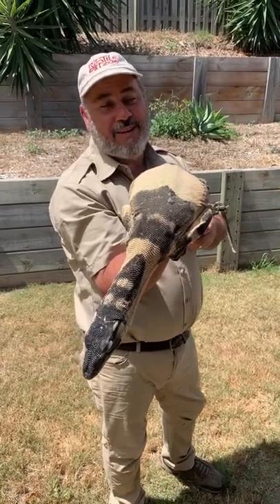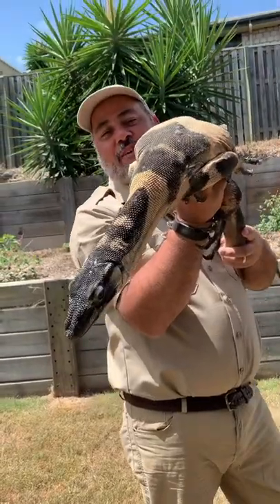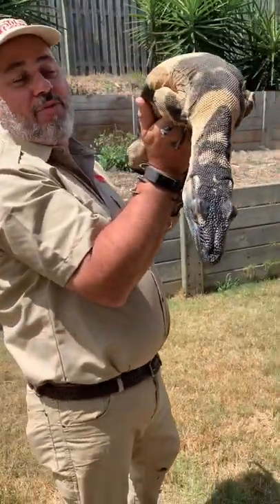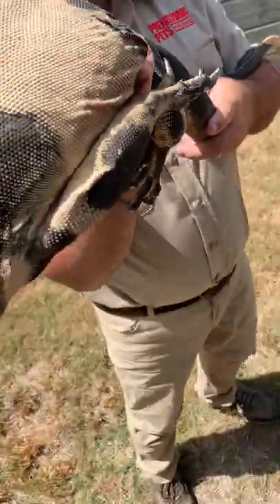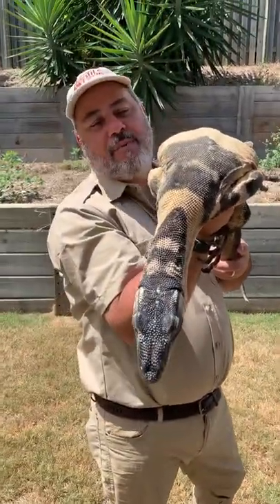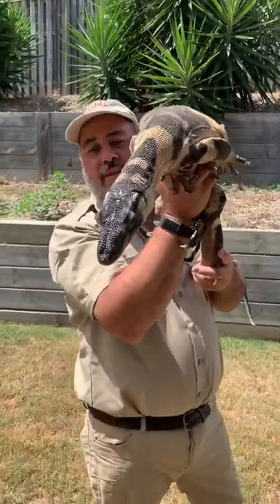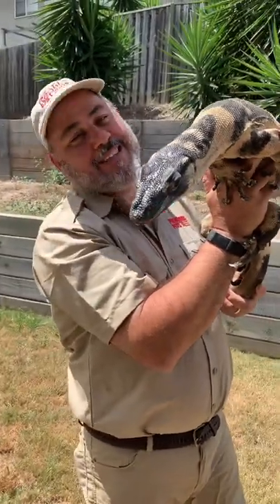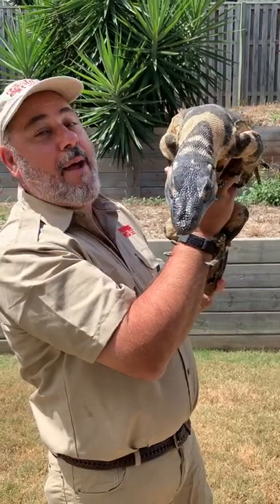Prettiest Lizard In The World 😱